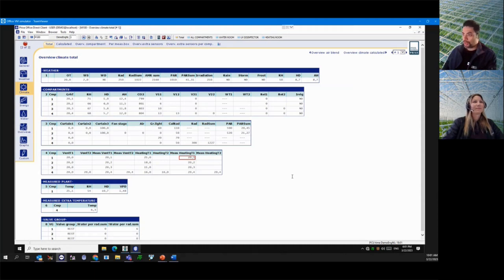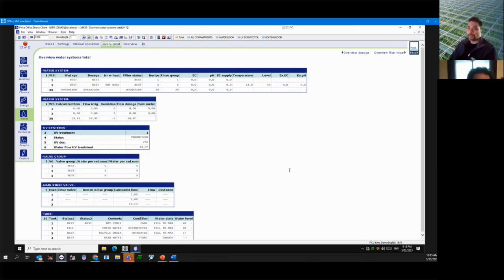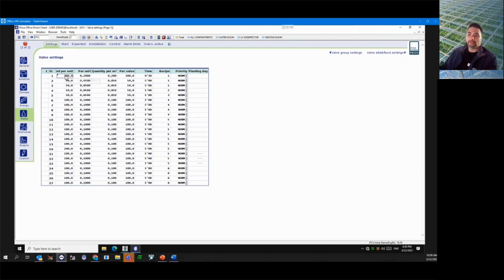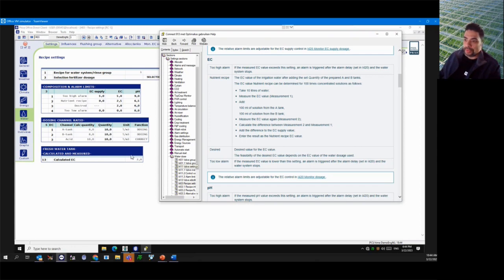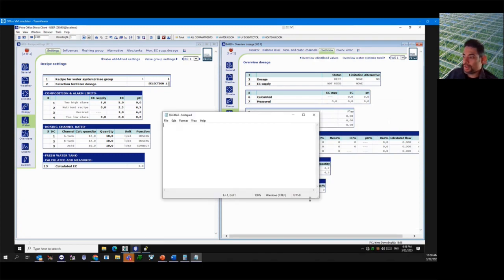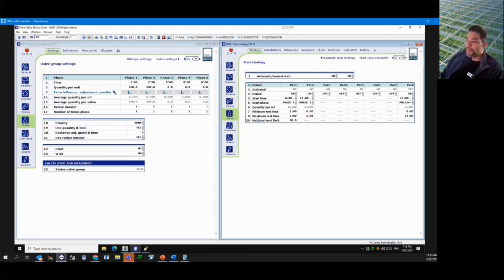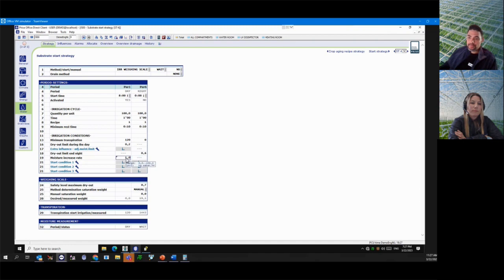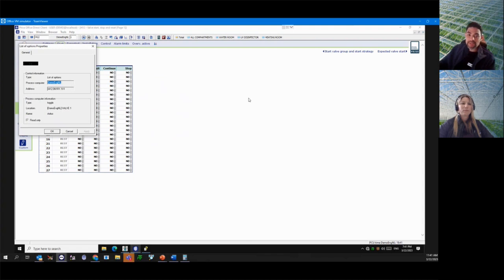How to setup an irrigation strategy - Priva Connext (EN)